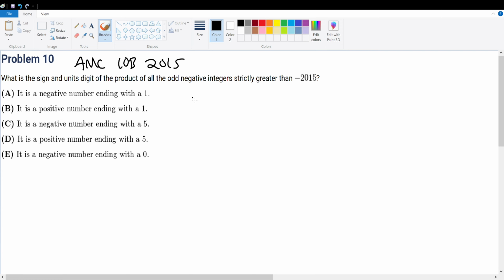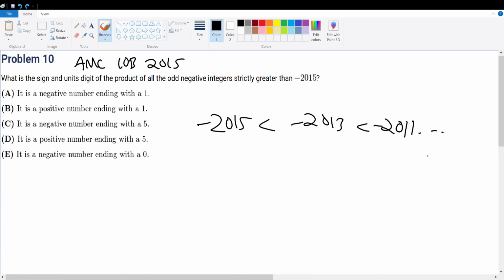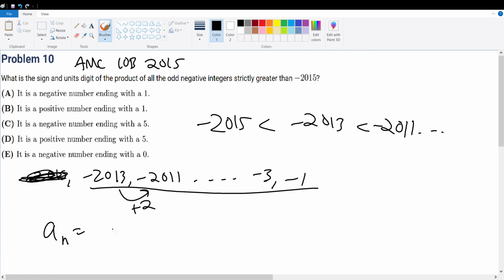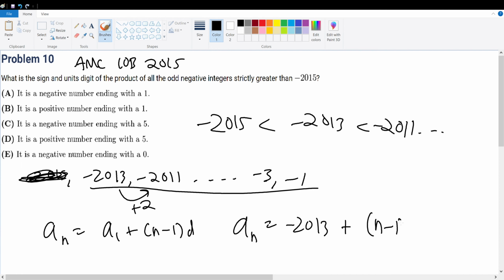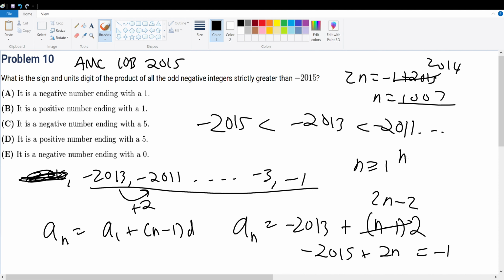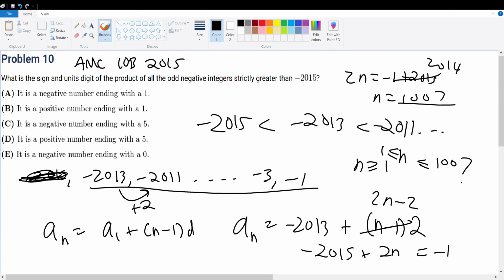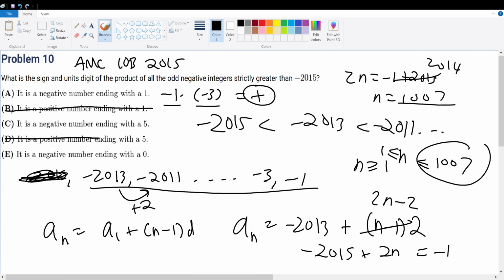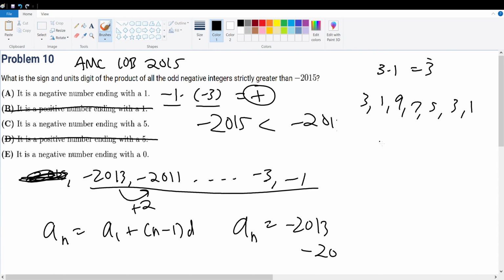2015 AMC 10B Problem 10